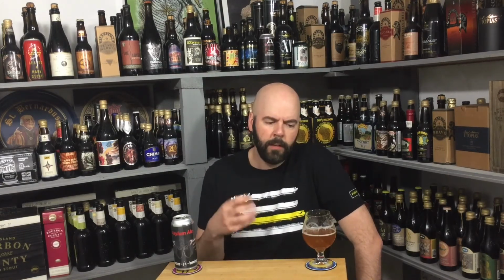Phantom Asylum Ale (WCIPA) #1,130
Thanks again, Stephen!